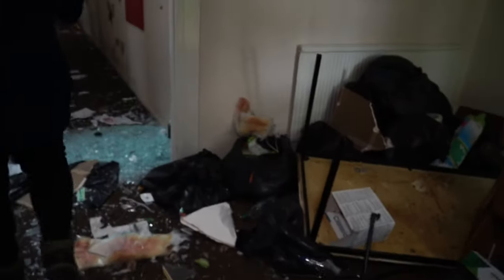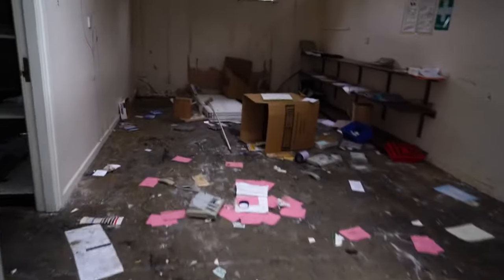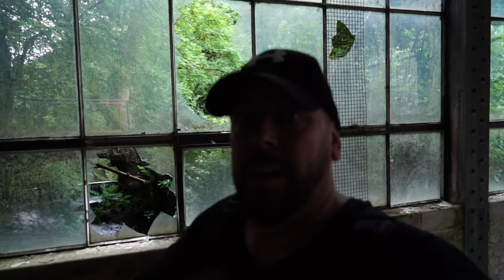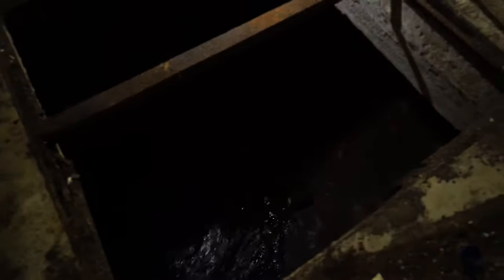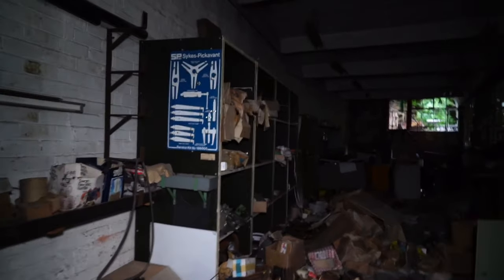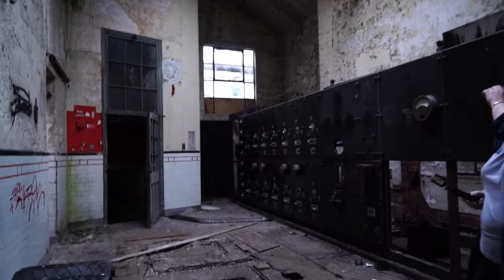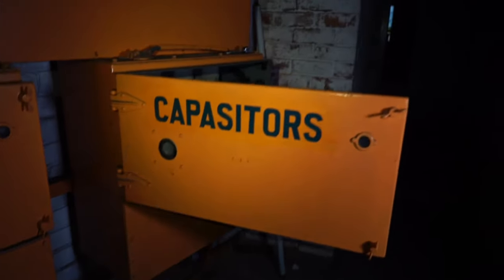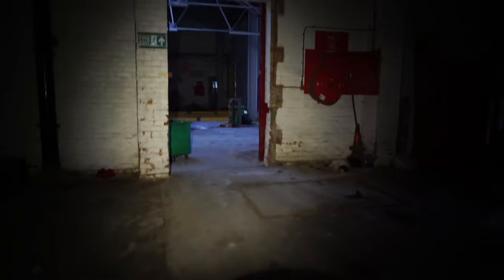Gigantic Abandoned Cotton Mill (Explored)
This gigantic Mill was built in the 1820s and it’s hay day it employed some 600 hundred workers to run its lines to produce cotton. The mill closed briefly in 1974 then reopened under a different name in 1976 but sadly the last occupants to go was in 2017 when the cafe closed and car renovation business. To explore this gigantic place took a few hours off looking around searching at all the levels and sections. Spindles off cotton were left around and an old cart. Bazar to find a waterfall running through the inside off the building. One area still had a working power box and meter.
If I may say a huge thanks to Sam from Spirit Storm on this explore we really enjoyed exploring with you.